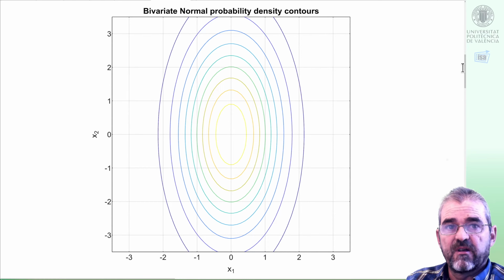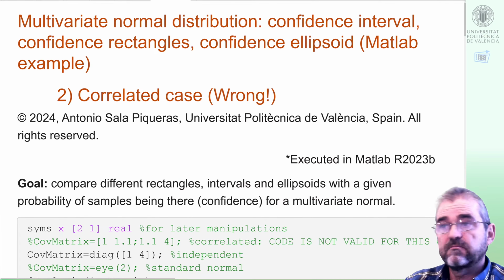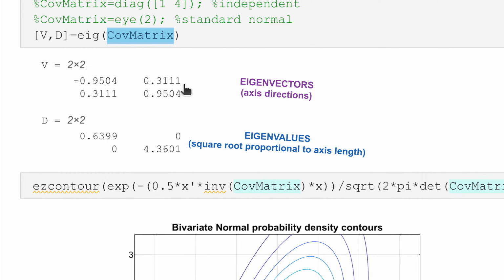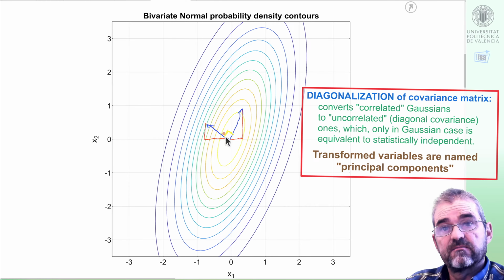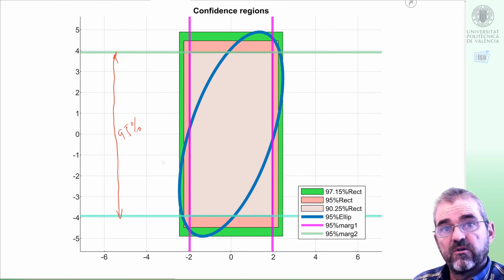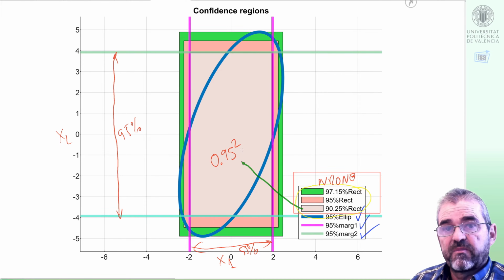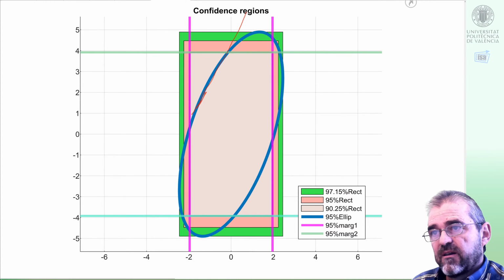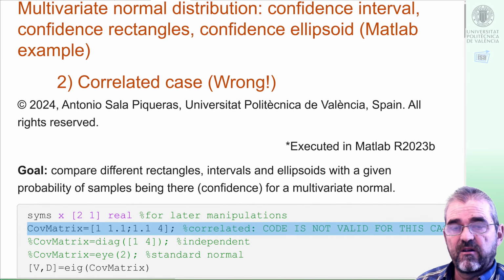2D Gaussian distribution: remark on confidence rectangles and ellipses with correlated variables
This video reviews , and raises the question of whether or not the confidence region computations in that video would still be correct with correlated Gaussian variables (non-diagonal covariance matrix).

Briefly, it is proposed (no proofs) that the ellipsoid will indeed be correctly computed (although it will not be aligned with the axes, the relationship of the geometry of said ellipsoid with the eigenvalues and eigenvectors of the variance-covariance matrix is discussed).
Also the marginal confidence intervals will be correct (the marginal confidence intervals of a 2D normal are a 1D normal).

However, the 'confidence rectangles', obtained by multiplying the probabilities of the confidence intervals, would NOT give a correct probability result as marginals were not independent variables. To do this right, the rectangles should be aligned with the axes of the ellipse (principal components). Transforming the variables of a multidimensional normal (rotate) so that the covariance matrix is diagonal (confidence ellipsoids aligned with the axes) motivates what is called principal component analysis in multivariate statistics.

Antonio Sala, UPV, Valencia, Spain